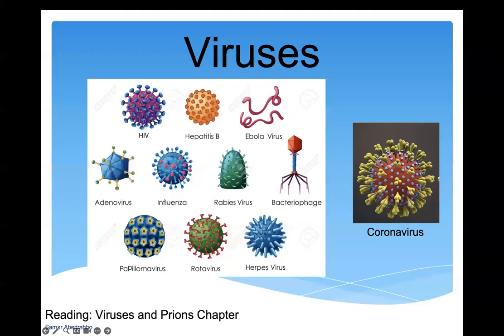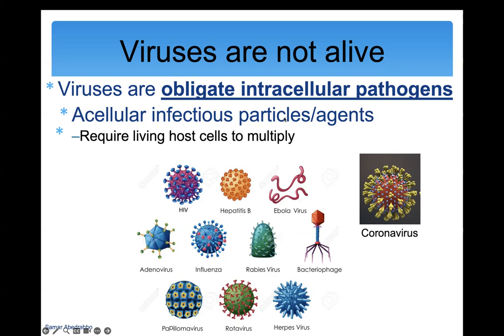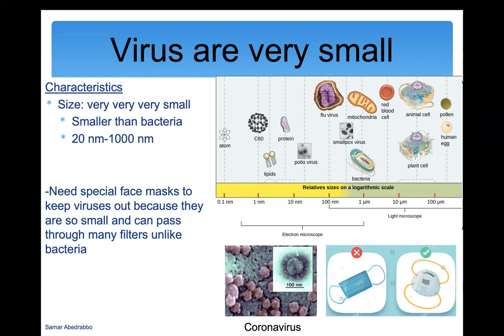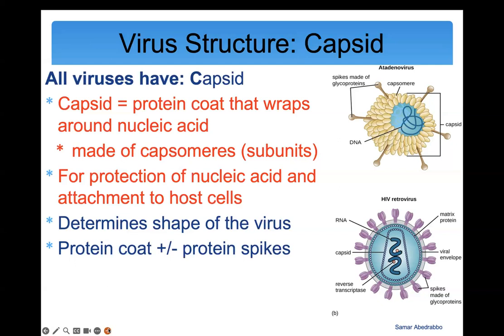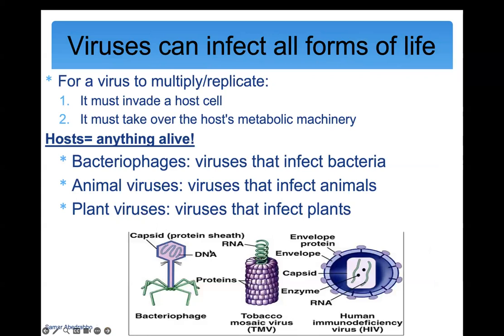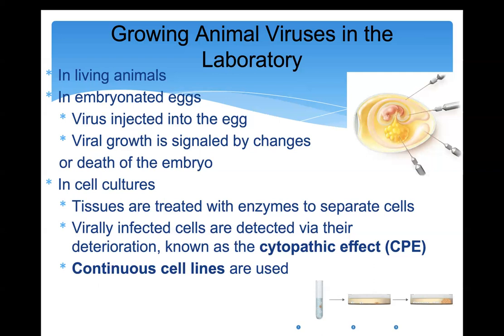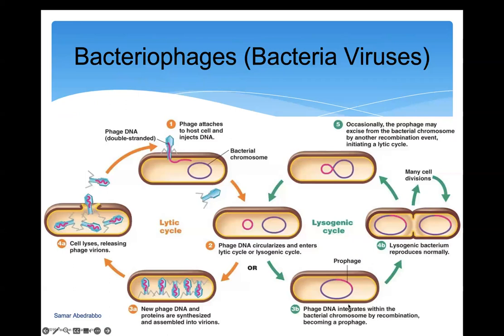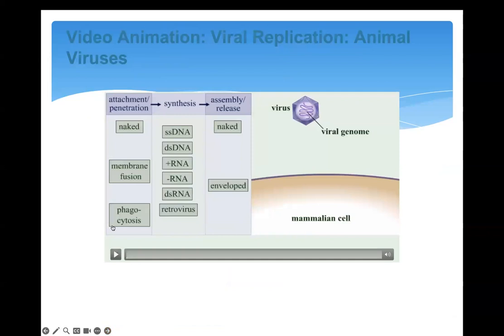Virus Lecture Part 1/2 (updated)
Virus Lecture Part 1/2